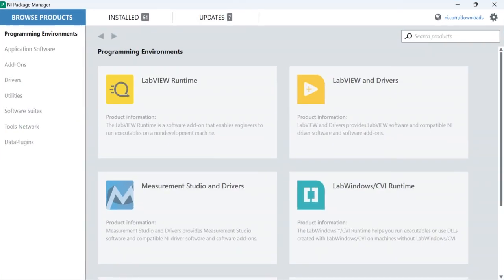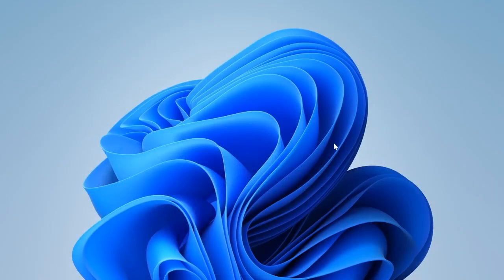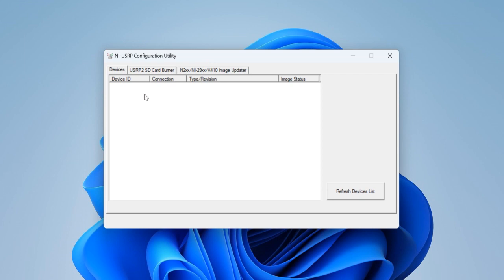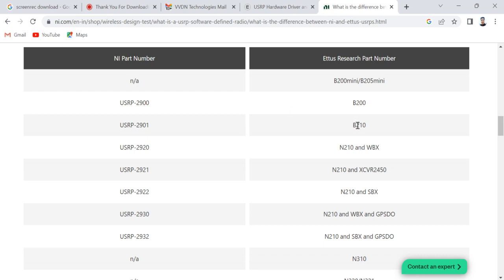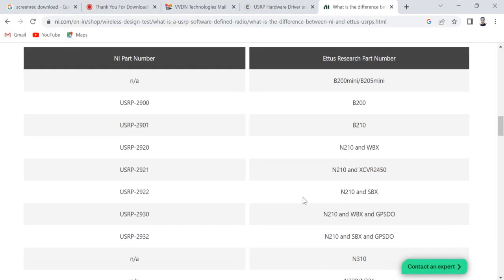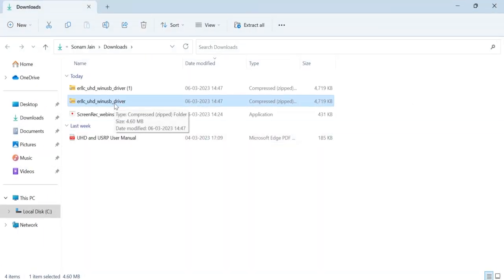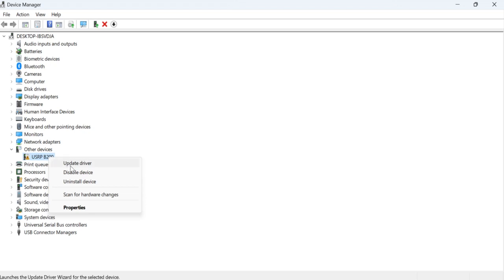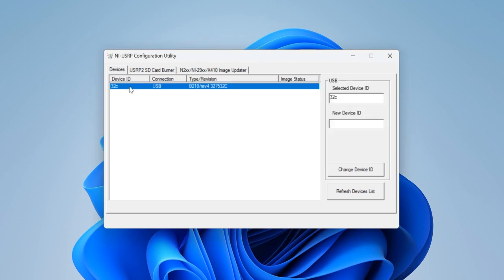USRP B210 & B200 Installation I Ettus USRP B210 & B200.